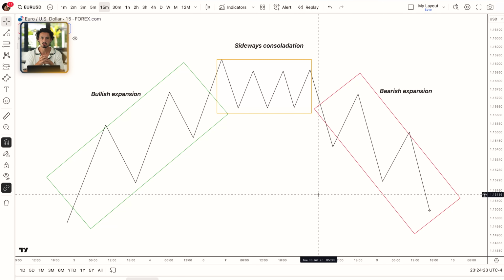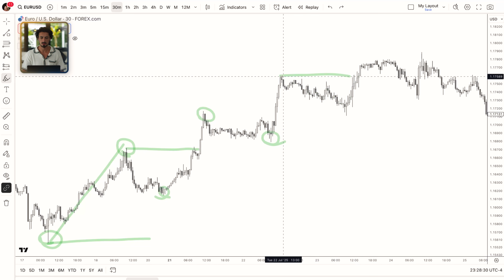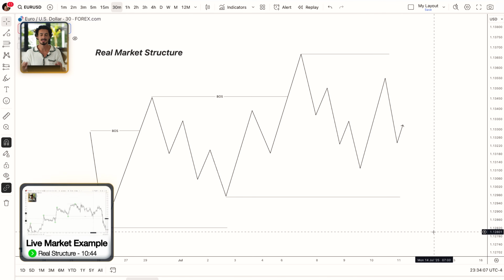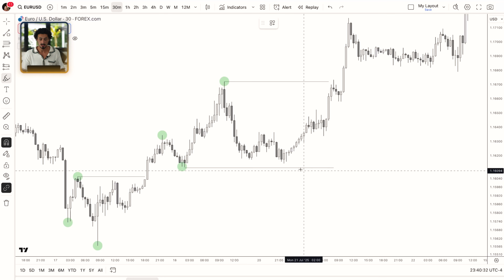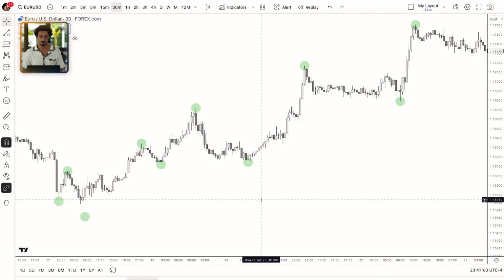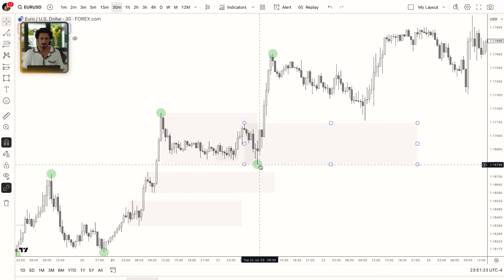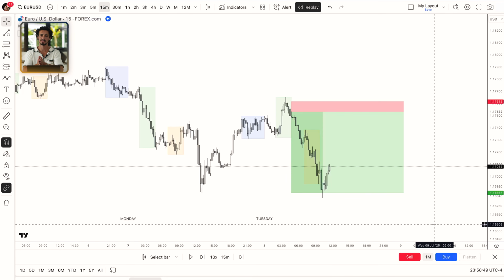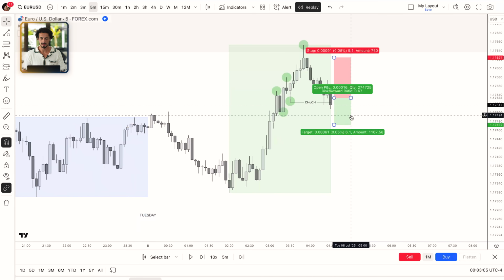The EASIEST Way to Read Market Structure (Beginner to Advanced)